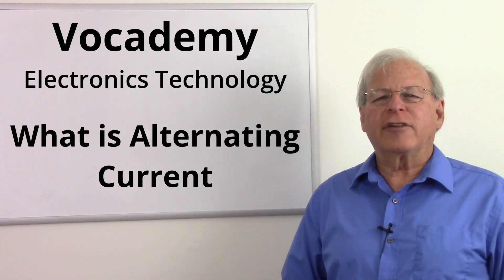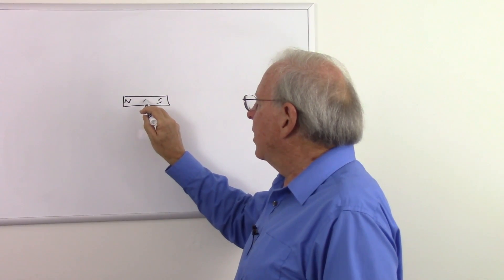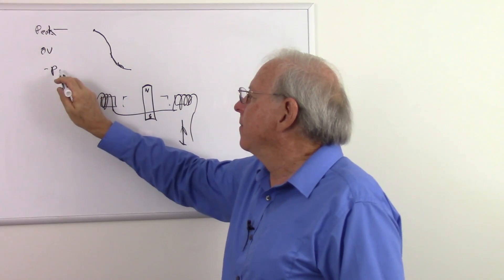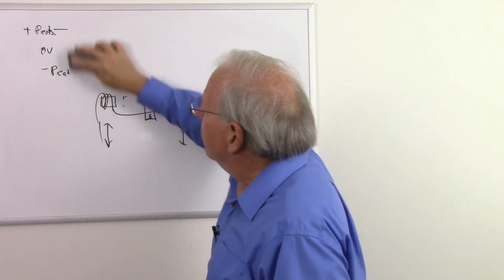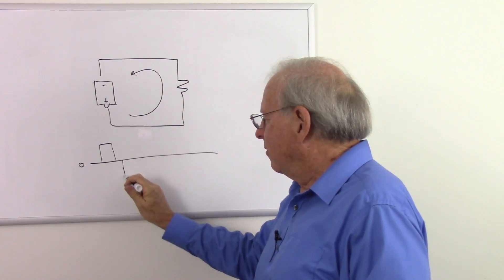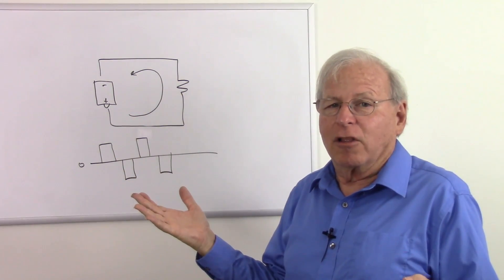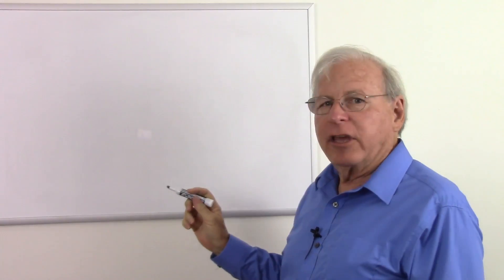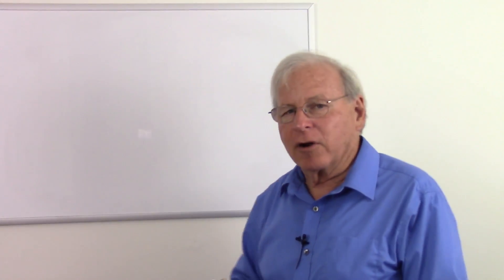What is Alternating Current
Alternating current reverses direction many times per second.